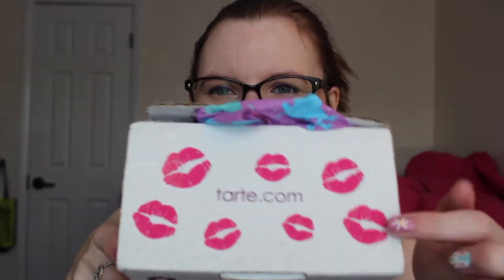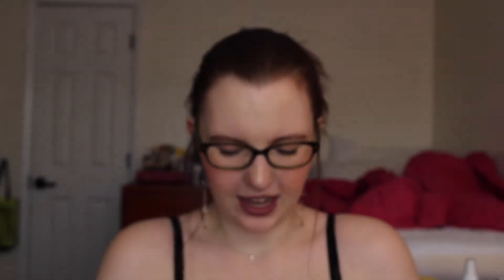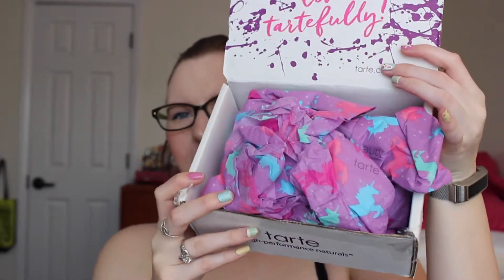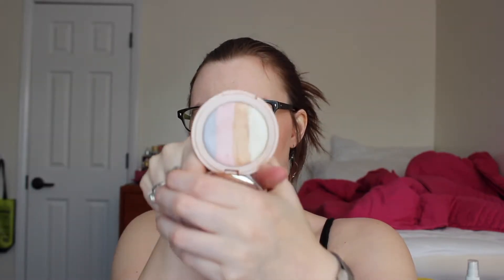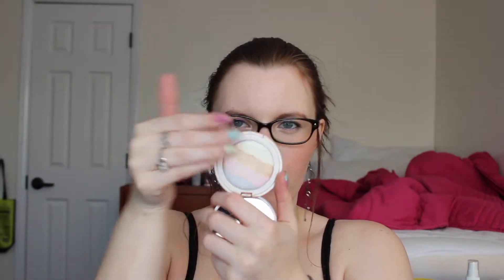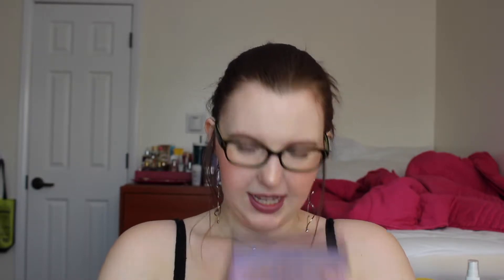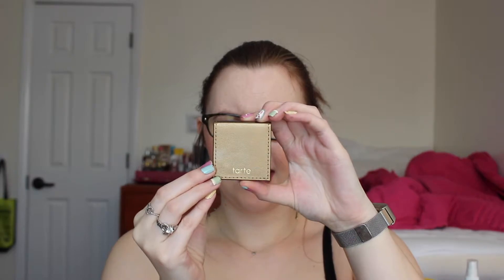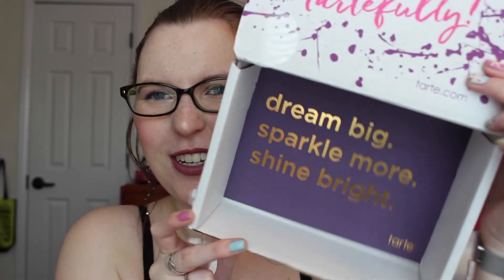Tarte Haul: Rainbow Highlighter and more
Here is a small haul from Tarte. I loved the packaging, so I just had to share.

What I'm Wearing:
Earrings:
Lips: Colourpop Lumiere 2 Ultra Matte Lip
Nails:
Ring: a gift
Glasses: Kate Spade
"Bracelet": FitBit Alta

Camera: Canon EOS Rebel T5i with kit lens